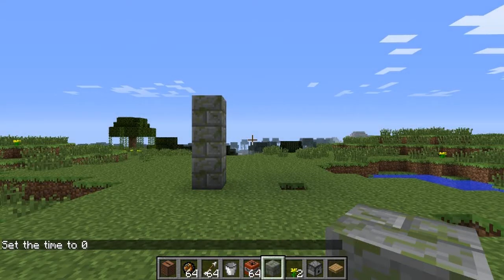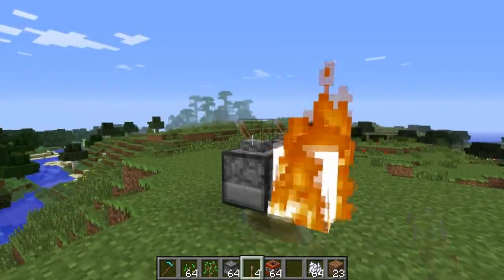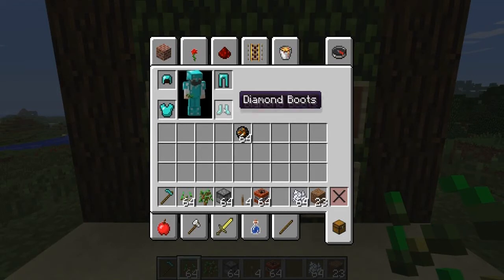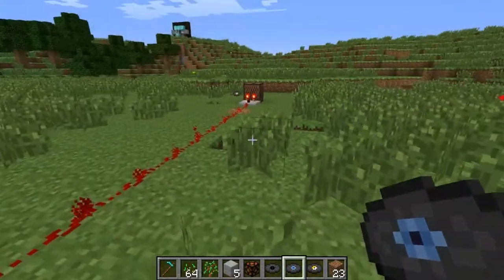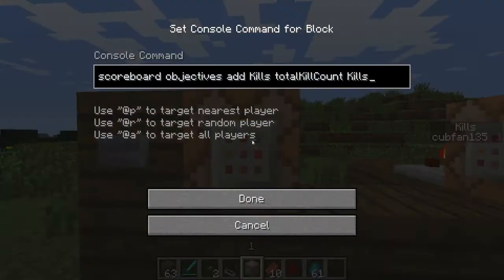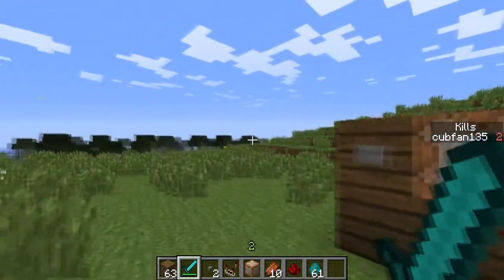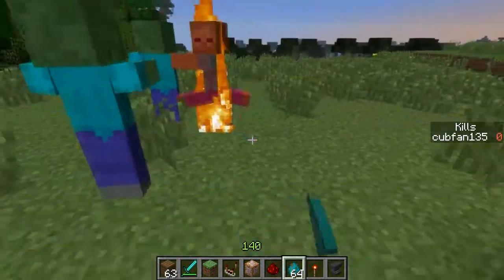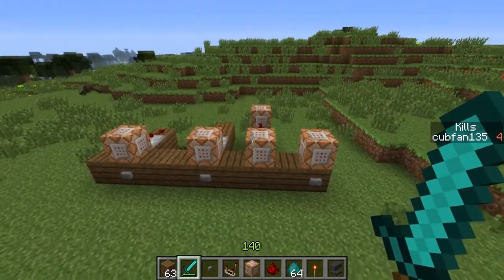Minecraft 1.5 Snapshot (13w04a)- Dispensers, Scoreboards, Bonemeal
Changelog:
-Renamed command block now use their name instead of @ in the chat

-Comparators can now be used with jukeboxes
    Output signal strength relates to disk number

-Improved bonemeal
No longer gives instant growth - Instead, each use advances one growth stage. Seeds now need 7 bonemeal, saplings need 2.
    Gives off green particles when used

-Mobs are now scared of minecart tracks

-Added the fancy new Scoreboard system to command blocks.

-Improved double slabs

    43:8 will now be the "smooth double slab" and will remain so
    Generally: If the top bit is set, the top texture will be used on all sides, also allowing for smooth sandstone blocks (43:9)

-Improved dispensers
    Added more behavior
    They now activate TNT
    They now use bonemeal
    They now use flint and steel, decreasing durability of the tool
    They now equip armor automatically

-Dispensers and droppers can now face all 6 directions